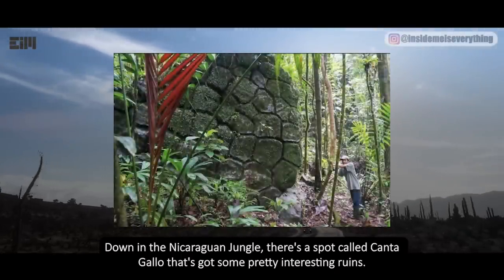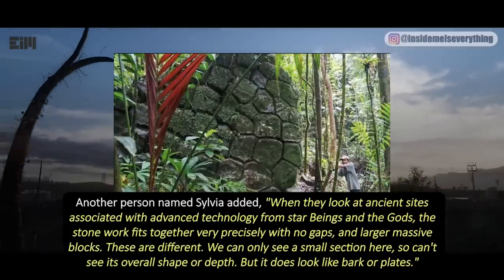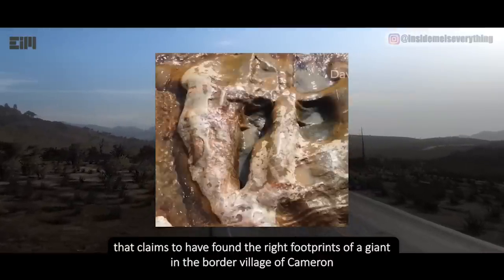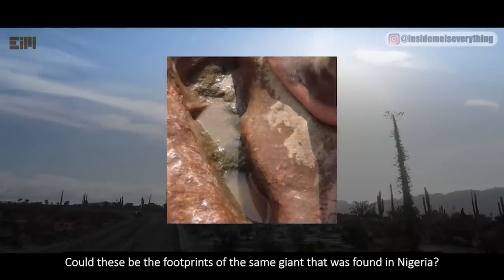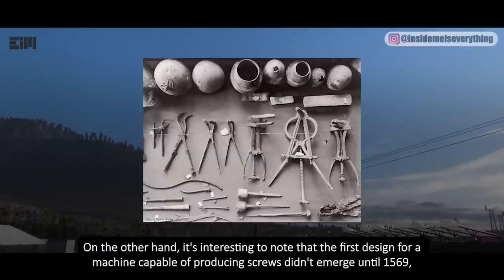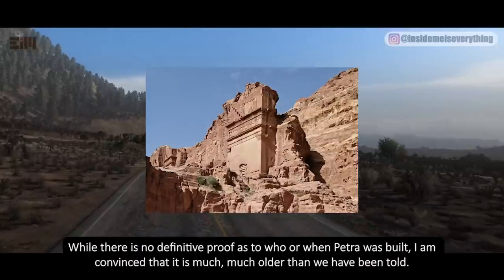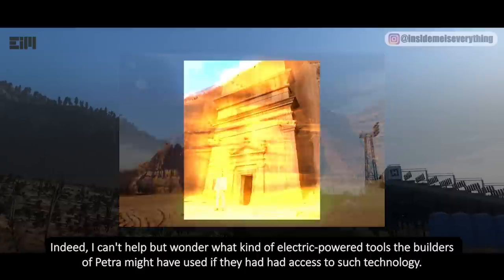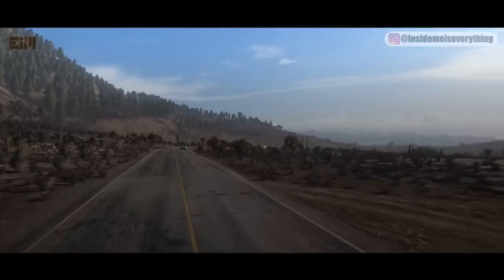NIGERIA: WHAT'S GOING ON IN THIS PLACE?!